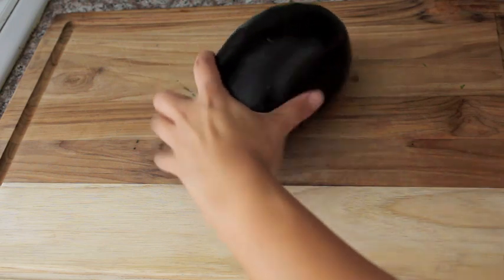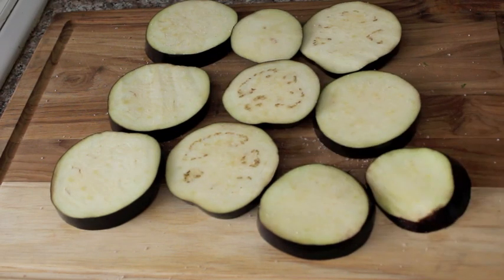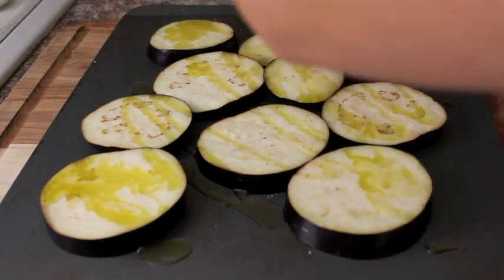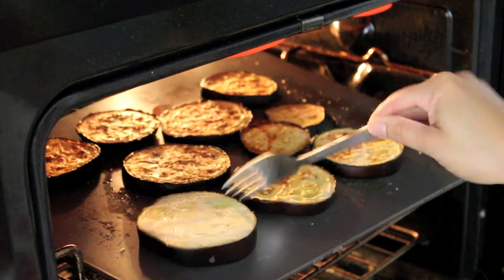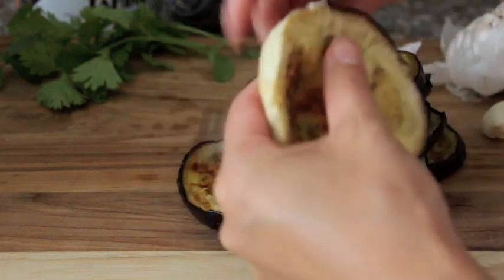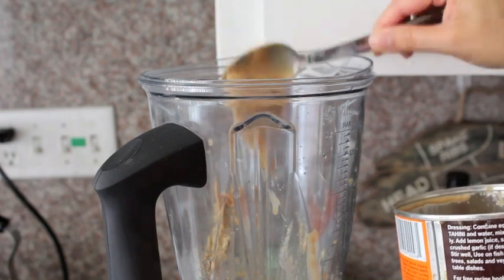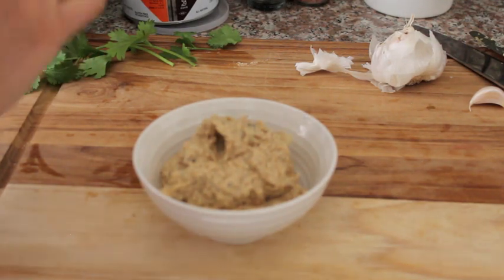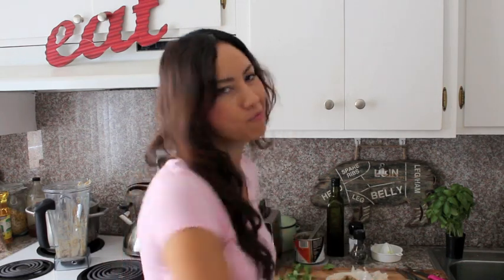How to make Baba Ghanoush - Healthy eggplant dip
Baba Ganoush is a delicious eggplant dip which is dairy and gluten free and perfect for nibbles at any dinner party.
Full Recipe:
1 aubergine / eggplant
2 – 3 tbsp olive oil
1 clove garlic
1 1⁄2 tbps tahini paste
2 tbsp lemon
salt / pepper
1 tbsp fresh coriander
Method:
Start by slicing your aubergine into 1 cm thick rounds and lay flat on a tray
Sprinkle about pinch of salt over each slice and leave them for 10 – 15 minutes
The salt helps draw out the water from the aubergine
Using a paper towel, dry the aubergines, then drizzle with a good amount of olive oil
Stick the aubergine under a hot grill for about 4 minutes each side or until they are cooked through and even slightly charred is fine
You can add a dash more olive oil on the other sides when you turn them to help then cook better.

Once cooked, leave to one side to cool down
I like to throw a clean tea towel over them to help keep them moist while cooking
Peel the skin off the aubergine and discard - don't worry if there is a little still on.
Add the cooked aubergine a blender with the garlic, lemon and tahini paste
Add a pinch of salt and pepper to season and whiz until smooth
Serve in a bowl with a sprinkle of coriander on top